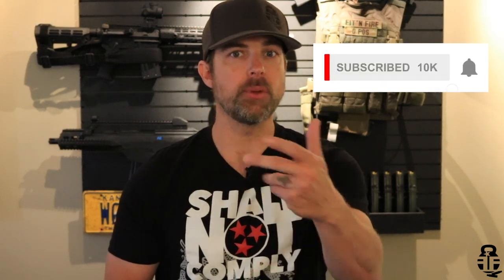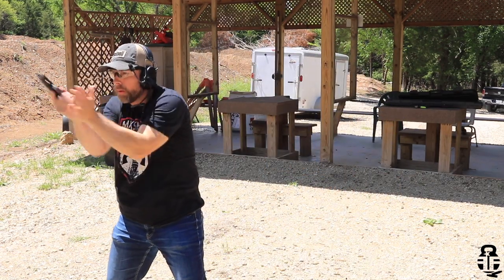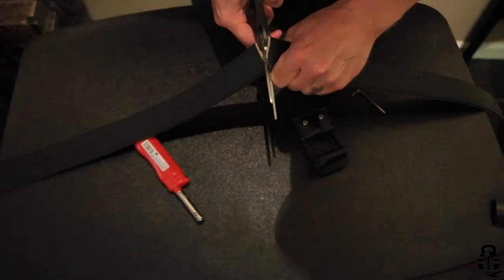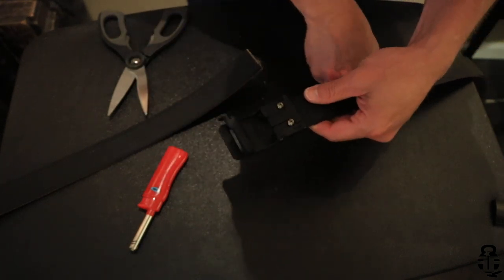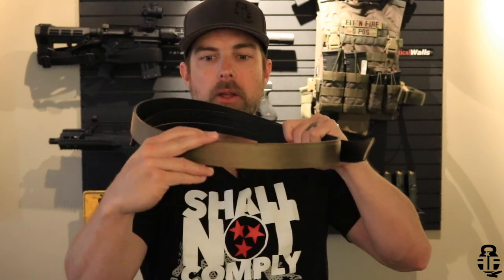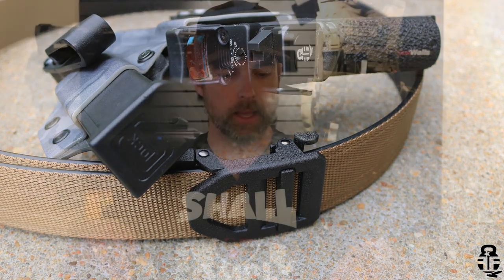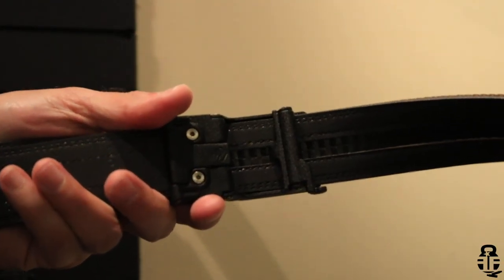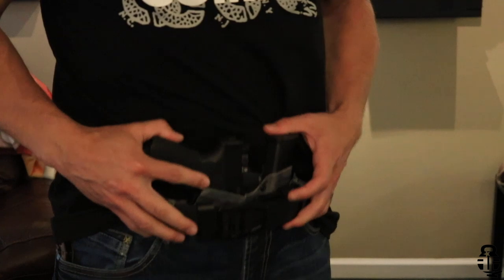Kore Essentials EDC Belt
Kore Essentials sent me a new EDC belt and here are my first thoughts.